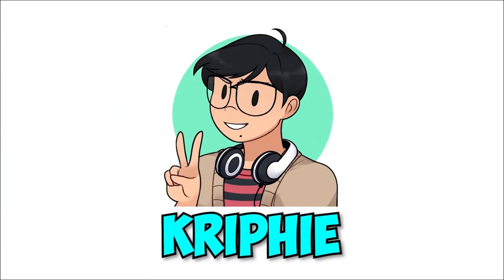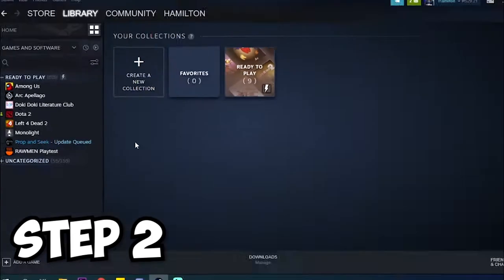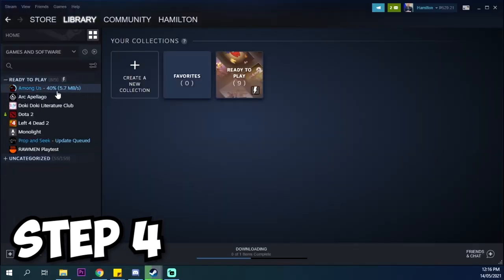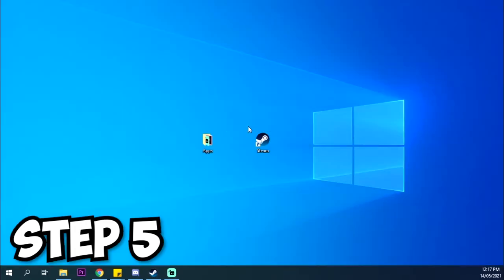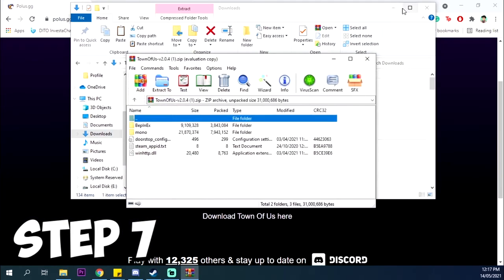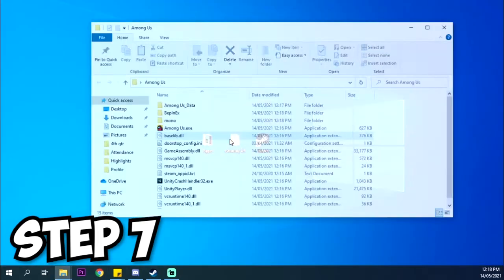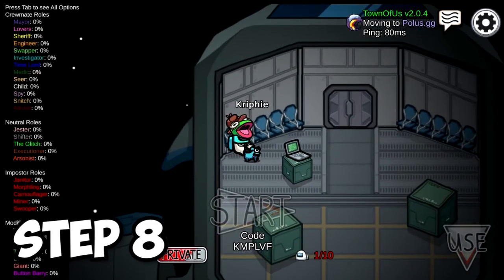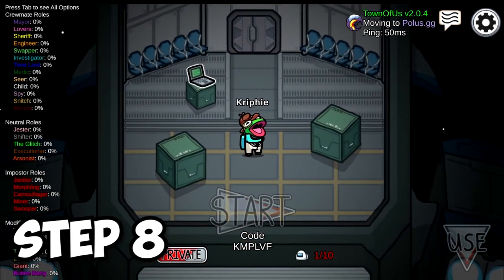8 EASY Steps on how to add TownOfUs Mods in 2 MINUTES | Among Us Tutorial (2021)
8 EASY STEPS ON HOW TO ADD AMONG US MODS UNDER 2 MINUTES!
NO SHENANIGANS. PURE TUTORIAL! QUICK AND EASY!

Necessities:
1. ) PC or Laptop
2. ) MUST PURCHASE Among Us on Steam

Visit my Facebook page for more content!